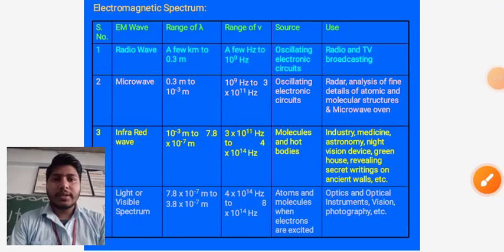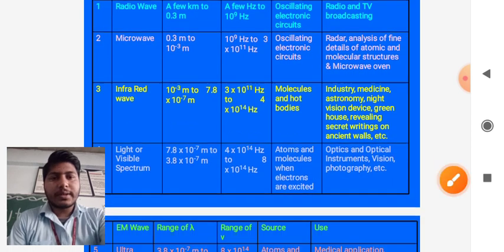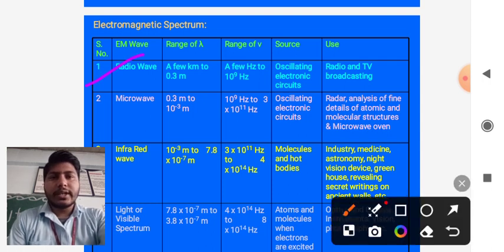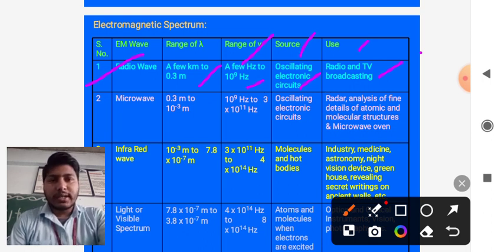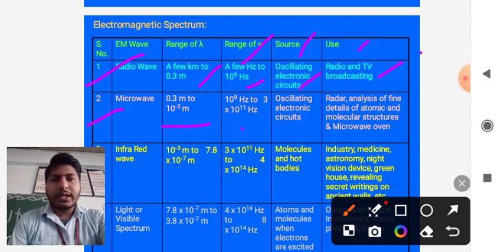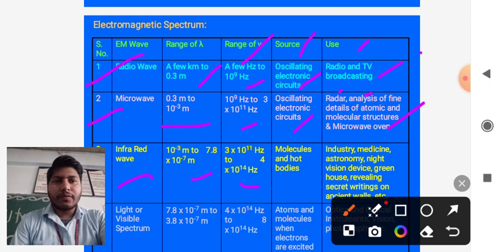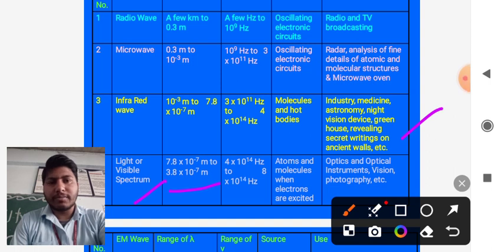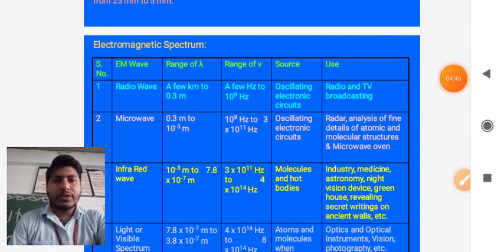Electromagnetic Spectrum (Part-1) by kapil garg